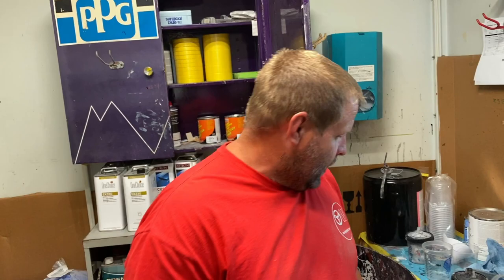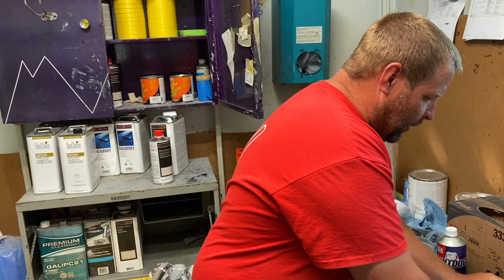How to Paint a Golf Cart your favorite School Colors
In this video we tear down an EZ GO Golf cart and paint it our custom TN Colors.  This is a fun project that is really easy to do it only takes a few hours to paint it up and make it your own.  Or in our case University of Tennessee colors.